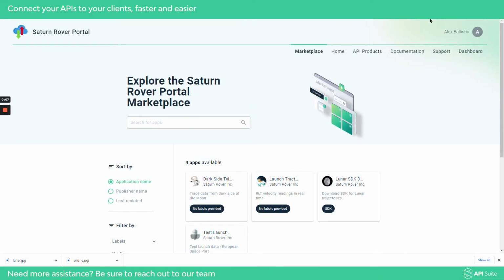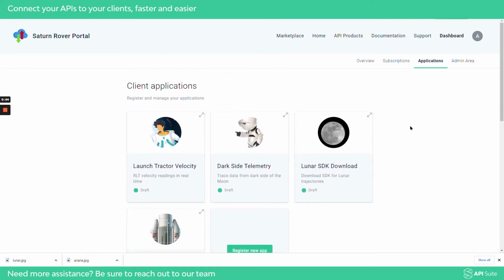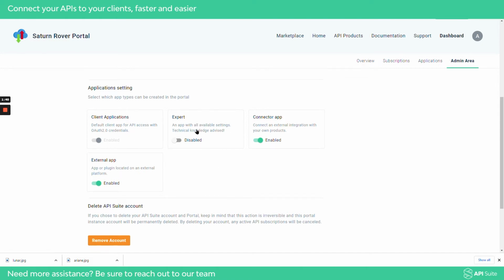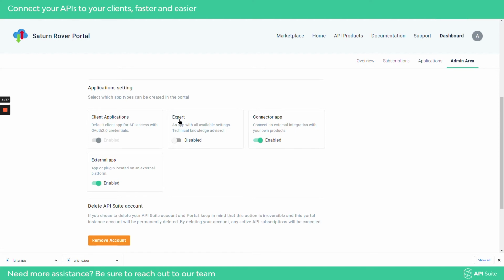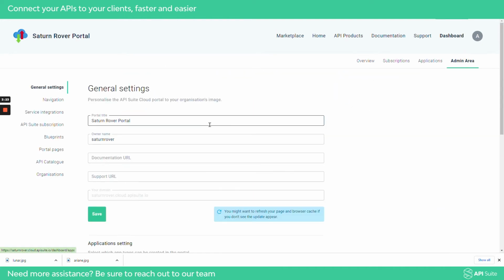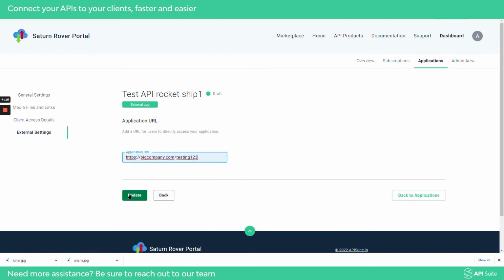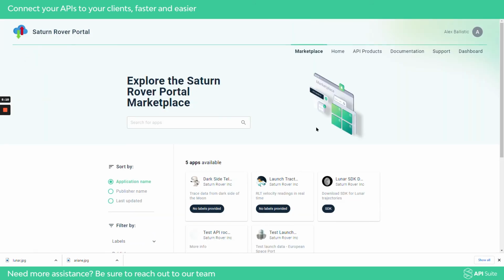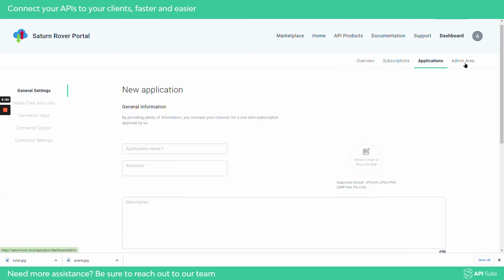API Suite | App types and Marketplace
In this brief tutorial video we will be looking at the different types of applications you can have in the API Suite marketplace.

To learn more about API Suite visit us and try it for free today.